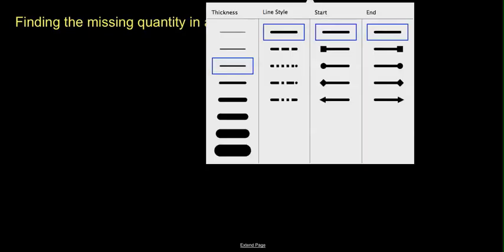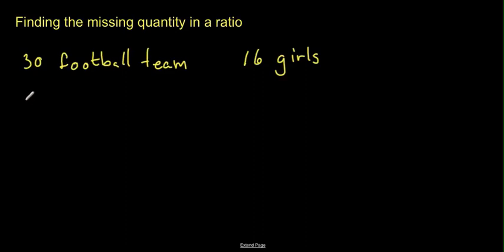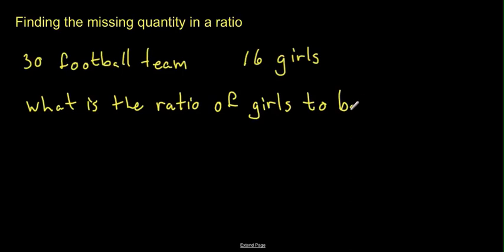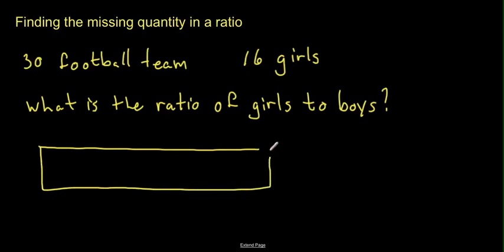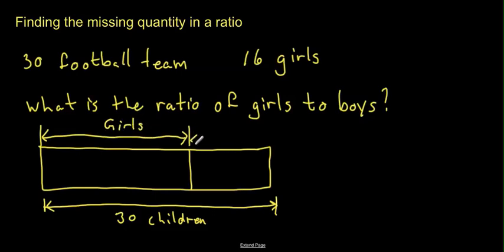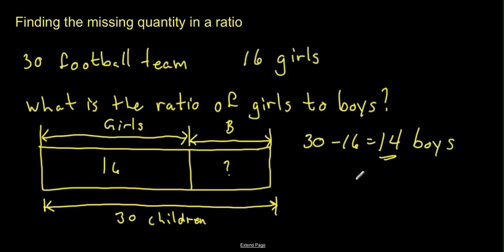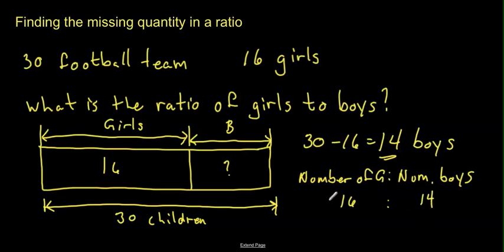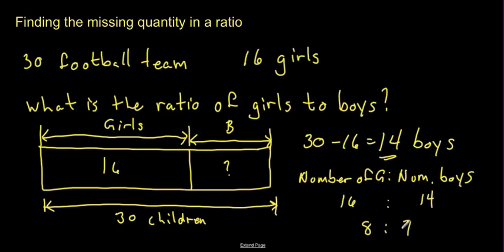Finding the missing quantity in a ratio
In this video I take you through how to find the missing quantity in a ratio using the example of a football team.

In this video I look at these questions -
1. What is a ratio
2. What steps to take to find the missing quantity
3. How to show the missing quantity as a picture to help find the solution

Chapters
00:00 Introduction
00:16 Practice question - collecting facts
01:30 Using a picture to represent the question
02:30 Identifying the information we know based on the drawing - calculating the missing quantity
03:10 Working out the ratio
03:20 Simplifying the answer